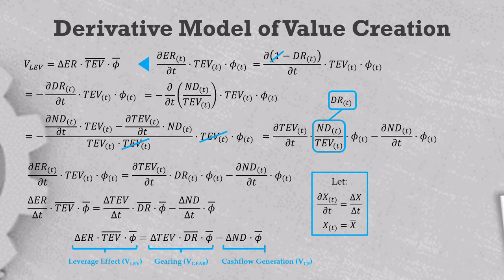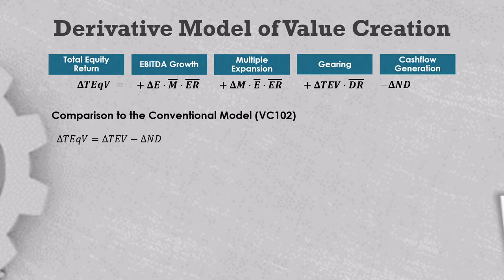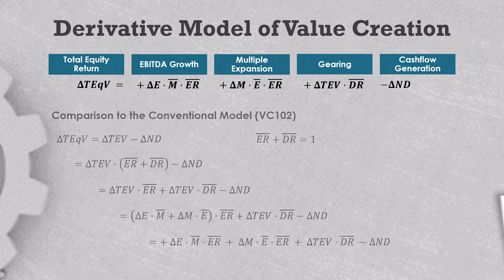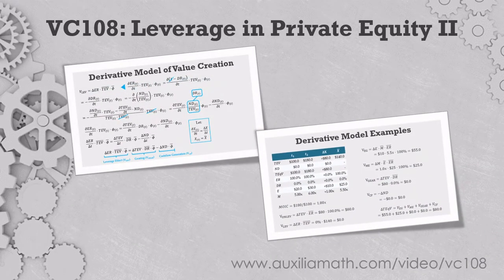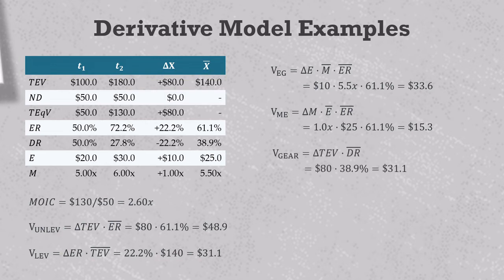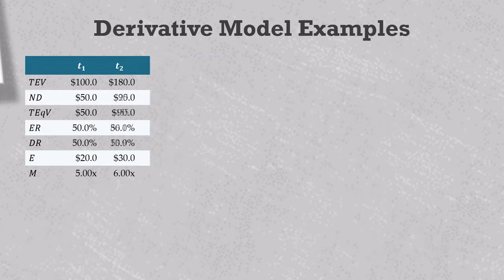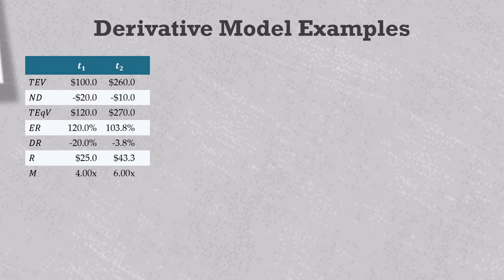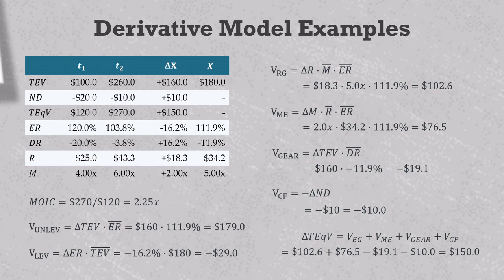Private Equity Value Creation: Leverage in Private Equity II (VC108)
Step-by-step examples calculating EBITDA Growth, Multiple Expansion, Gearing, and Cashflow Generation for five private equity deals. Plus a demonstration of how other popular value creation models are mechanically similar (but inferior) to the Derivative Model of Value Creation.
to download supporting Excel files and episode notes.

2:15 Conventional Model comparison
3:52 Munich Model comparison
5:25 Example 1: Unlevered Deal
6:03 Example 2: Constant Net Debt
6:57 Example 3: Constant Equity Ratio
8:12 Example 4: Gearing + Cashflow Generation
9:22 Example 5: Growth Equity Deal